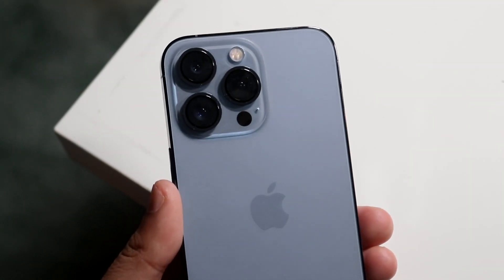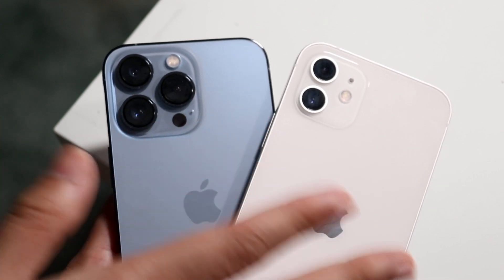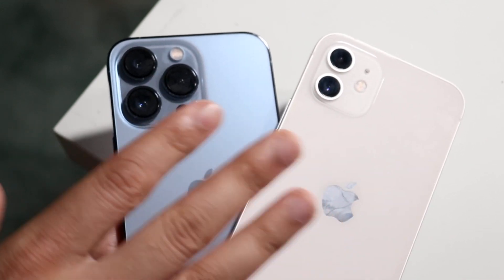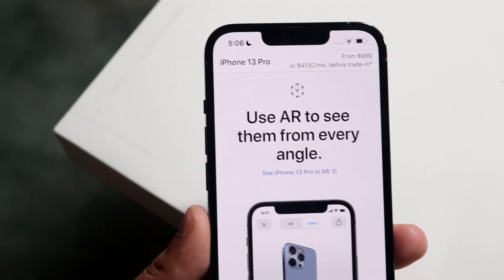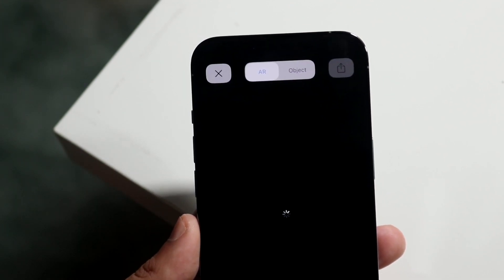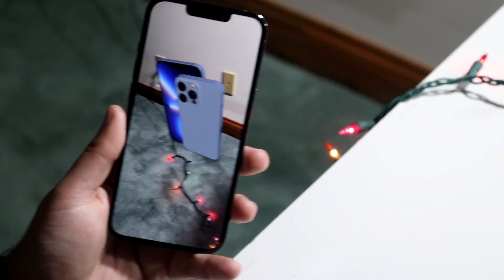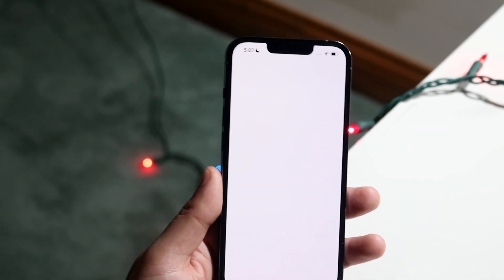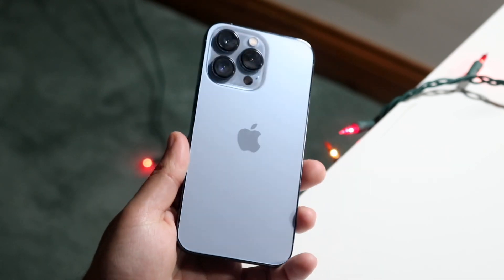How To Use iPhone 13 LIDAR Sensor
Here is exactly How To Use iPhone 13 LIDAR Sensor